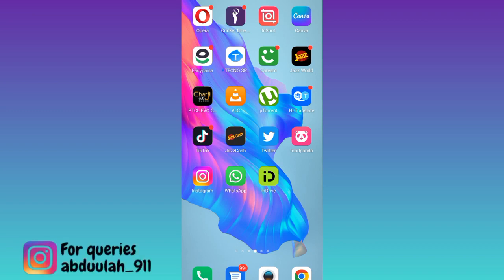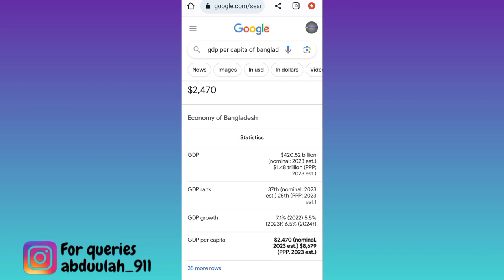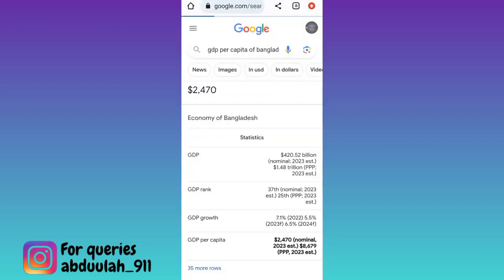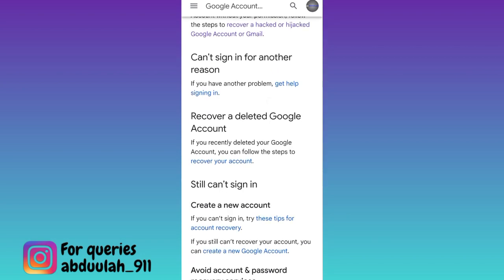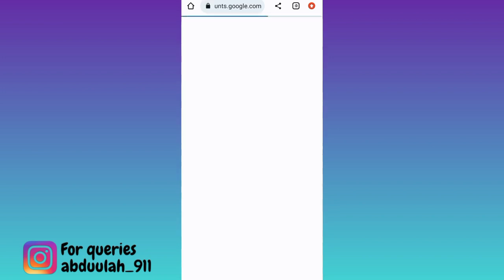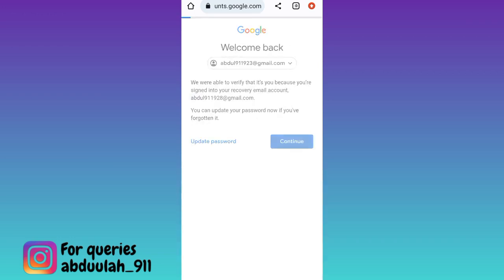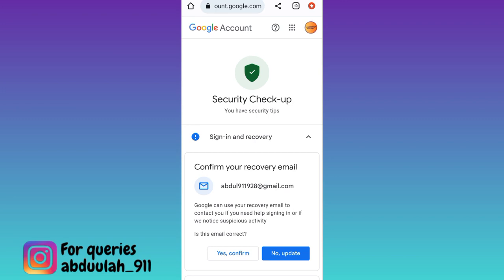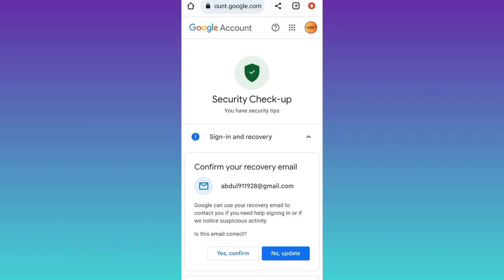How to Recover Permanently Deleted Gmail Account in 2023 (Simple Solution)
In today's video, I am going to show you how to recover permanently deleted gmail account in 2023. If you have deleted your gmail account and now you want to recover it then this video is for you. So sit back and learn how to restore permanently deleted gmail account